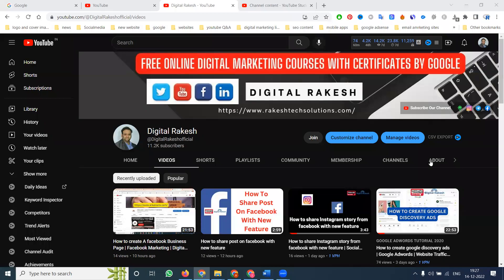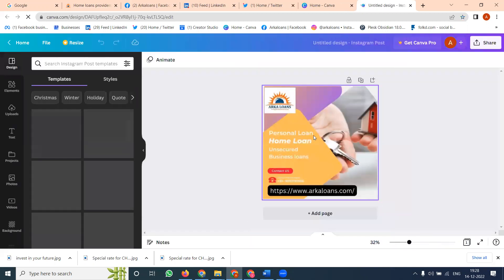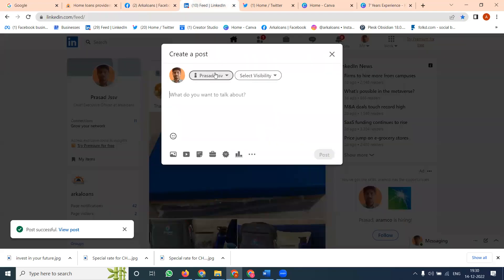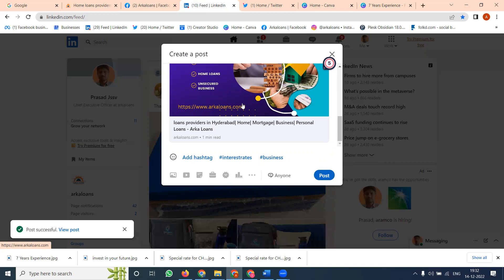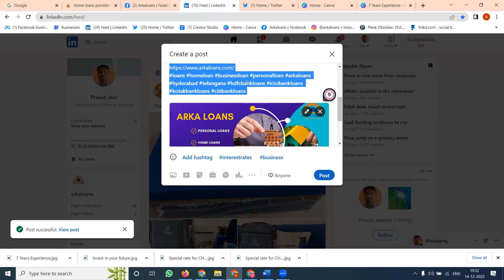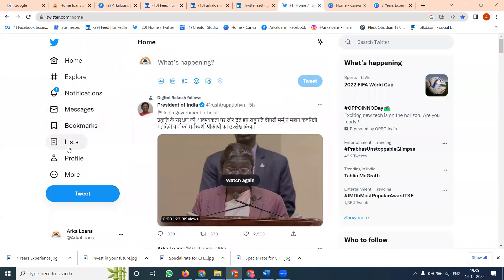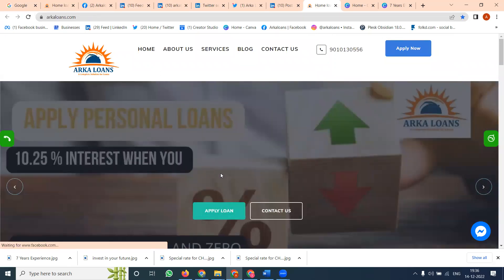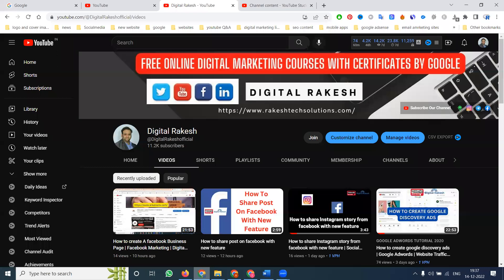How to configure and post LinkedIn and Twitter at a time once | Digital Rakesh